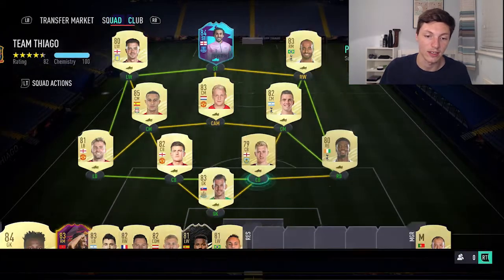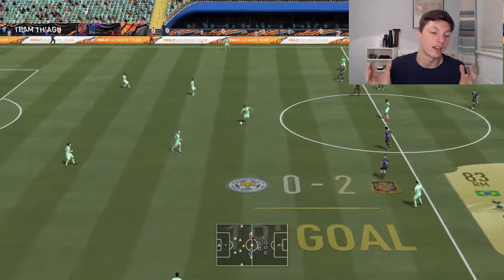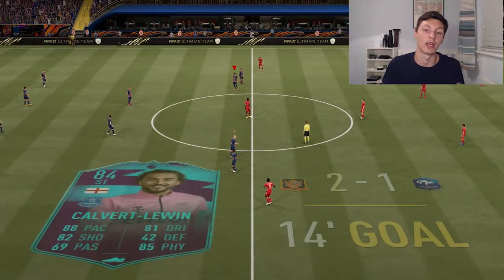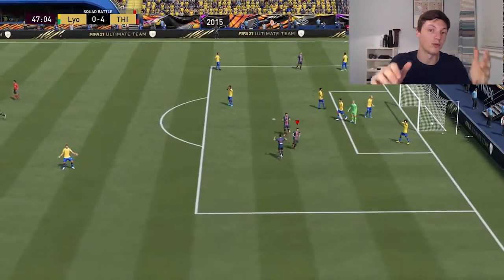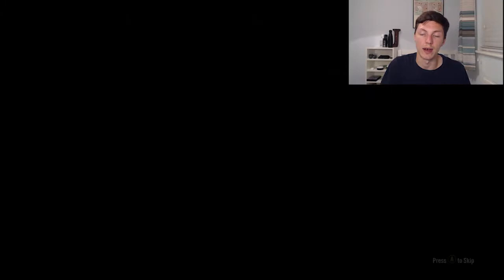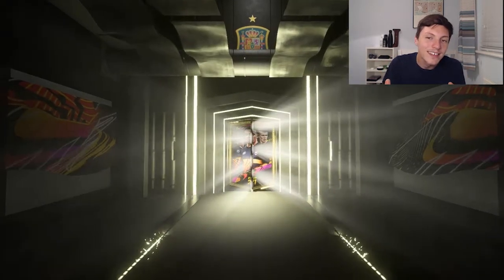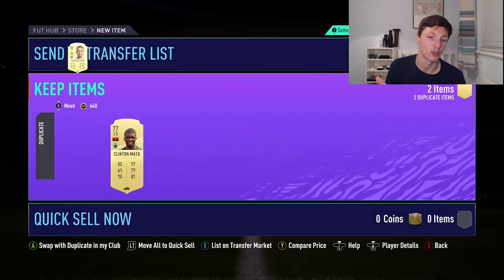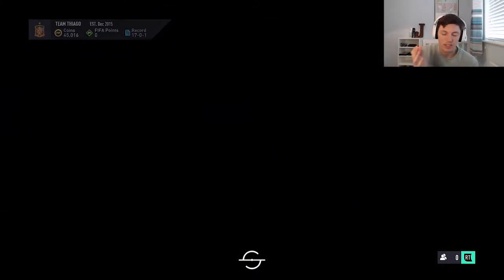PACKING OUR FIRST WALKOUT! | TEAM THIAGO #002 (FIFA 21)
Comment what games you would like to see